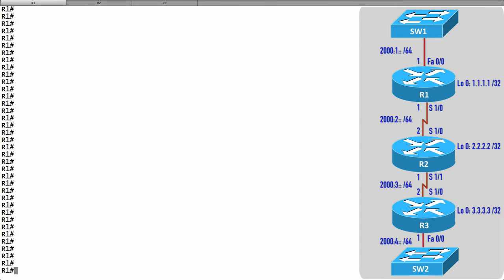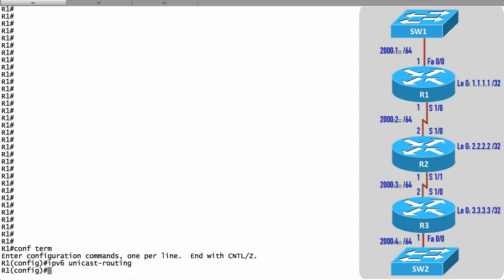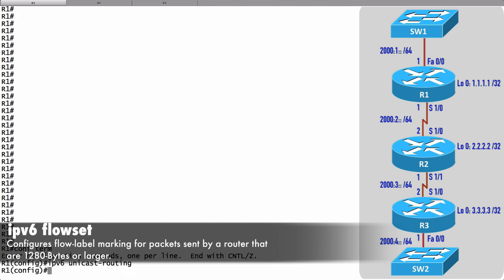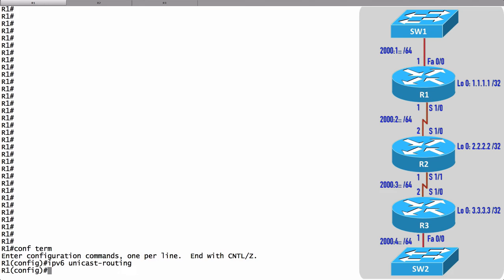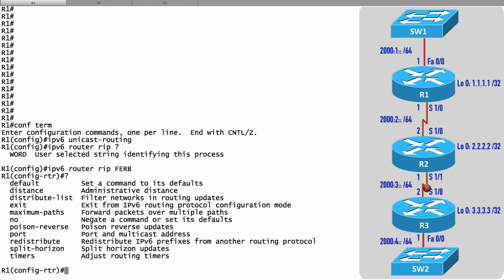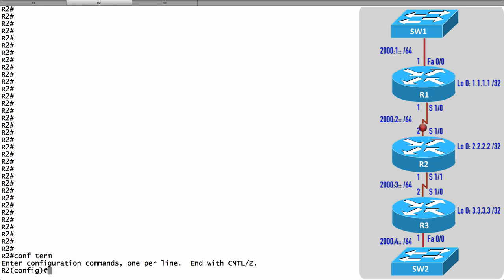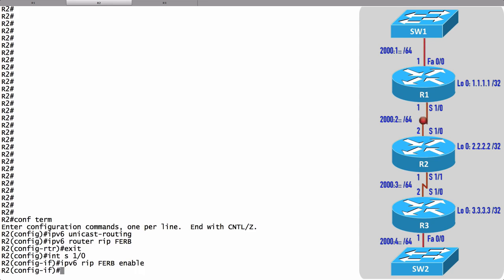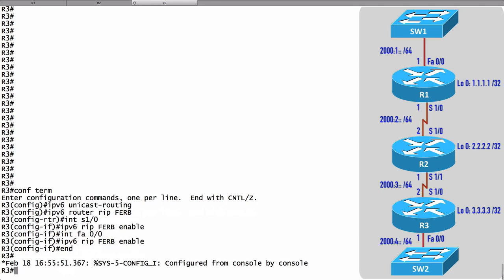RIPng Configuration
Awesome videos by Kevin Wallace on CCNP topics.
Full video training available at ciscopress.com